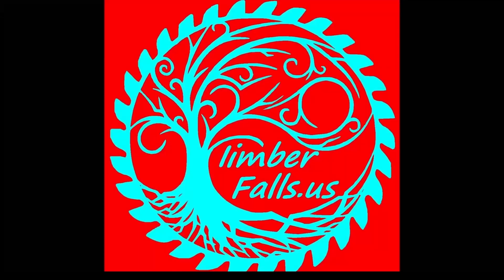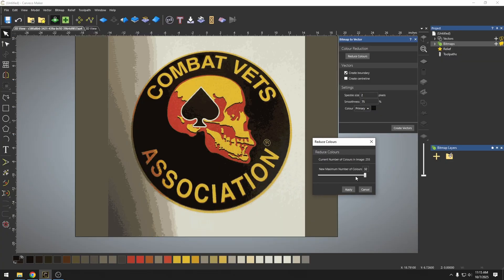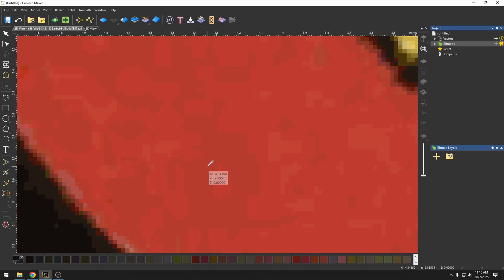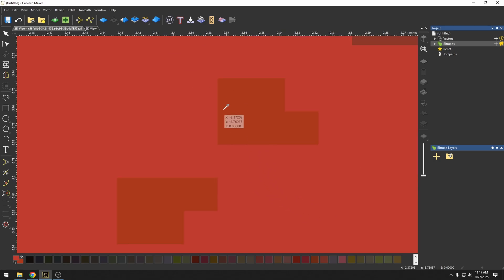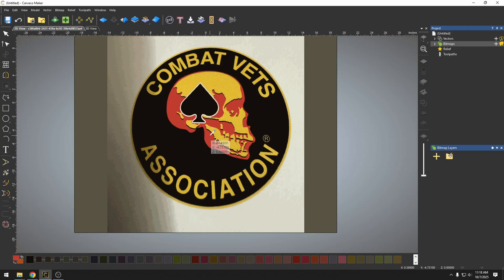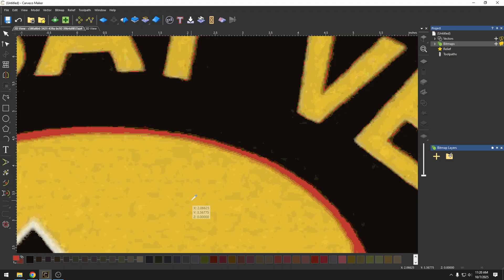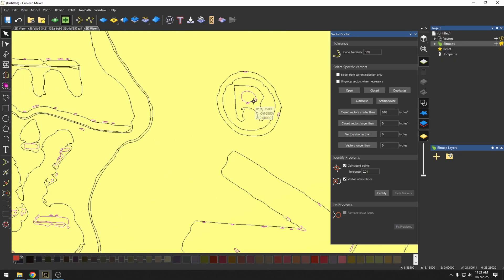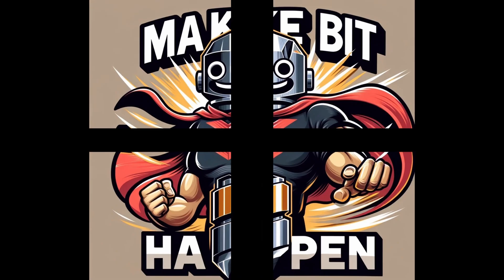Bitmap to Vector Tricks Made Easy for Beginners!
Most people let the software guess the colors when converting bitmaps to vectors — but there’s a better way! I’ll walk you through how to manually pick and combine colors using the Color Picker tool in Carveco for more accurate results and smoother traces.

In this video, you’ll learn:

How to use the Color Picker for precise color selection
Combining colors for cleaner vector outlines
Why manual color selection beats auto color reduction
Tips for preparing bitmaps for tracing in Carveco Maker or Maker Plus

Mastering this simple technique will help you get professional-quality vectors every time — perfect for CNC carving, engraving, or sign work.

Need more Help? Sign up for our 1 on 1 coaching sessions and get hands on training taylored to your needs.